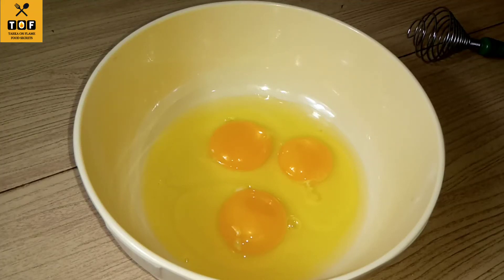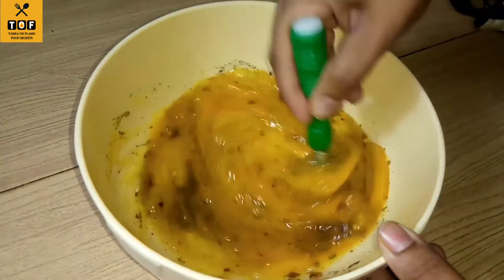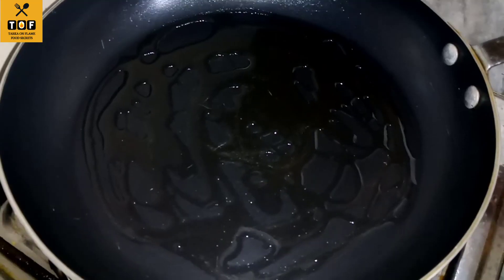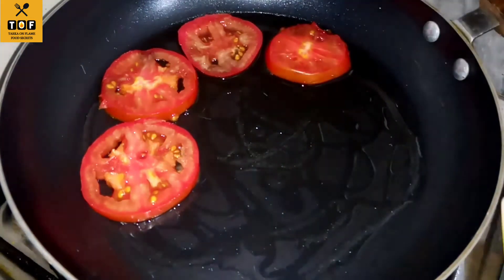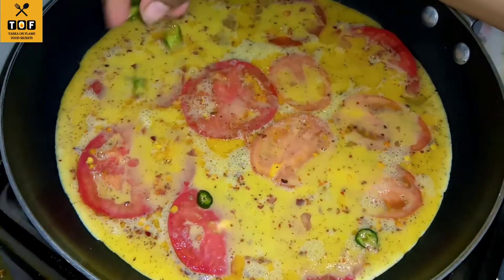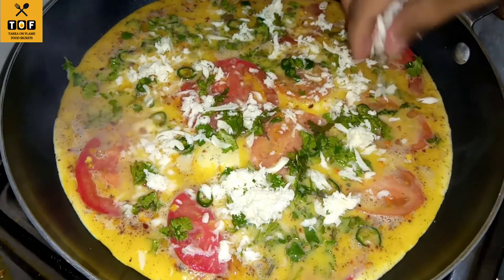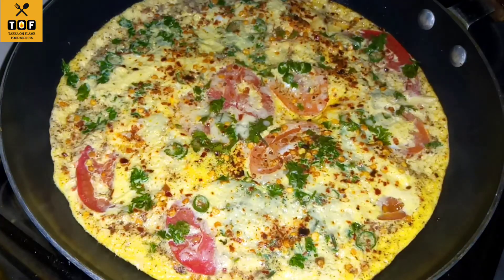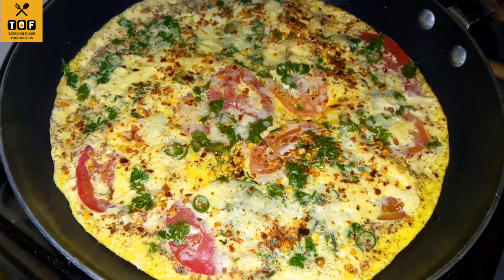Super Yummy Recipe in 10 Minutes | Quick & Easy Breakfast Recipe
tarka on flame food secrets